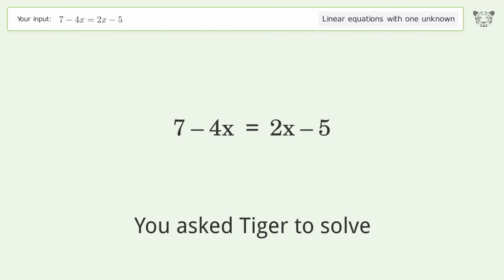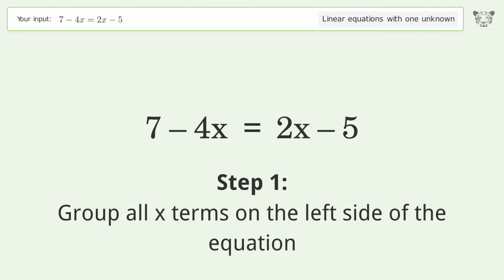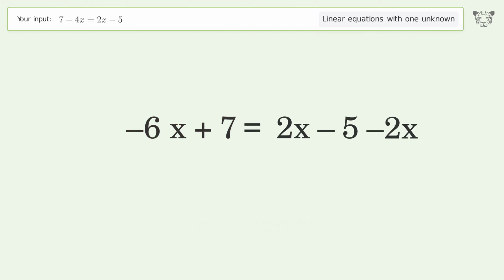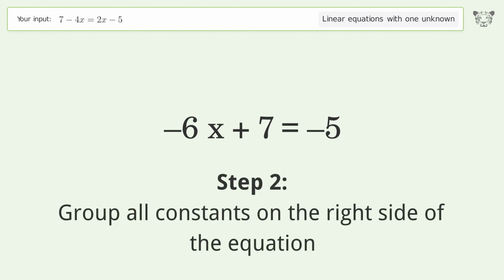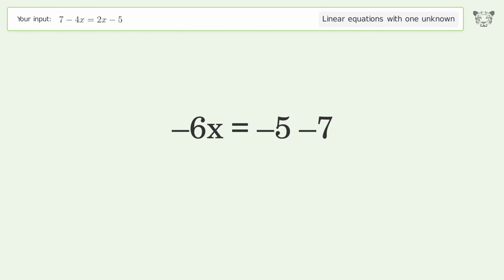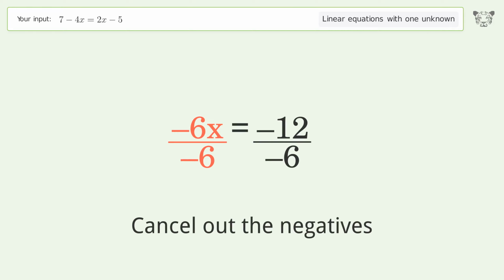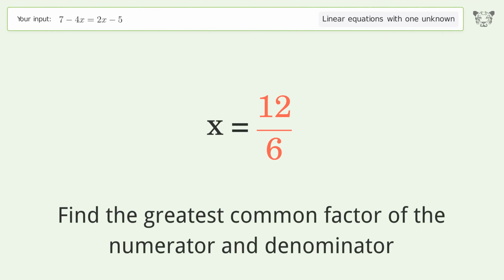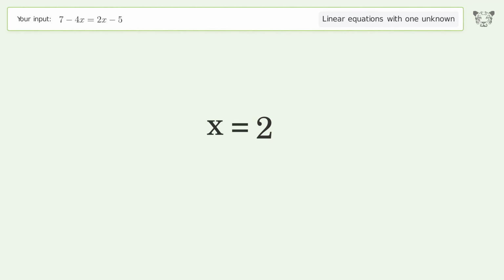Linear equation with one unknown: Solve 7-4x=2x-5 step-by-step solution